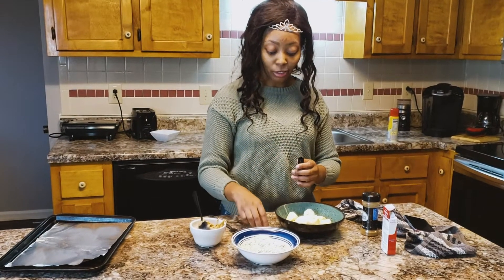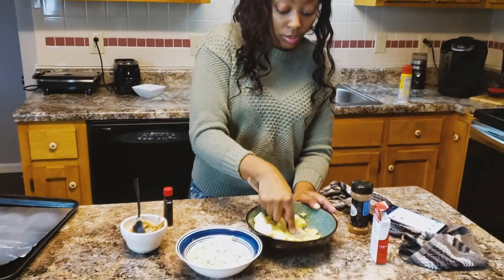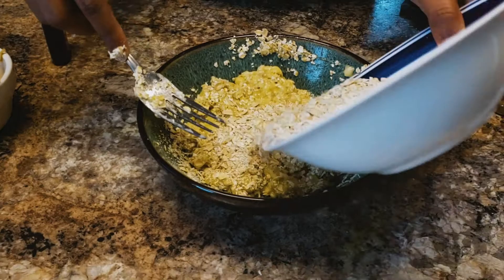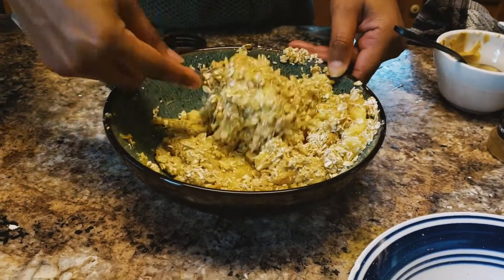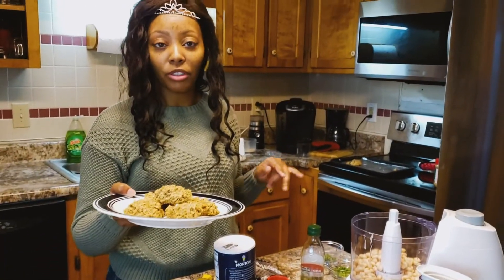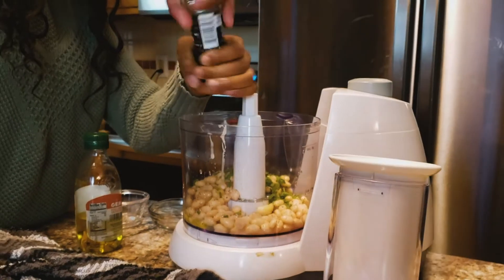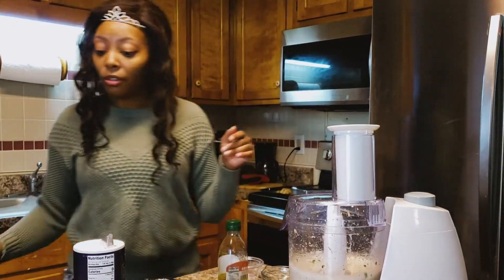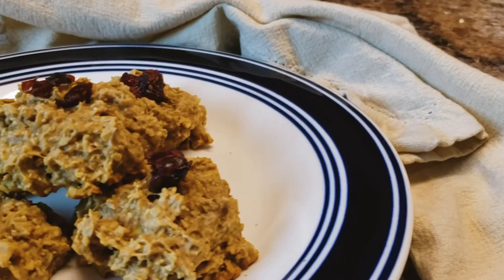3 Quick & Easy Snack Ideas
Hello Dahhhlings!!! Here are 3 quick and easy snack ideas. These are great for if you're on the go or if you just want to have a quick snack at home. Now 2 of the these you'll need to make and advanced for a quick grab and go. The last one should be quick and easy to throw together on the spot. Remember that these measurements are just a base and you can change them according to your personal preference.

Oatmeal Peanut Butter Banana Cookies
- 1 Cup Quick Oats
-  2 Bananas
- 1/3 Cup Peanut Butter

Garlic & Herb White Bean Dip
- I Can of White Beans
- 1 Clove Garlic
- 1 tsp Parsley
- 1/2 Tbsp Chives
- 1/2  Lemon (Juice)
- 1 Tbsp Olive Oil
- Salt & Pepper

Fruit Parfait
- 1/2 Cup of Vanilla or Plain Yogurt
- Chopped Fruit of your choice
- Granola (homemade or store bought)